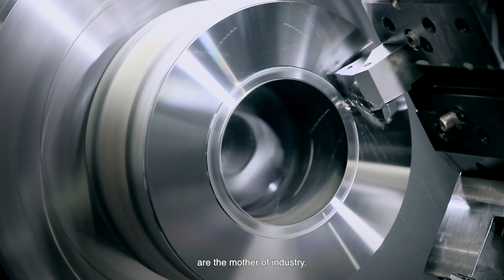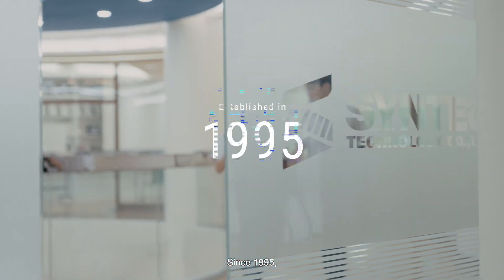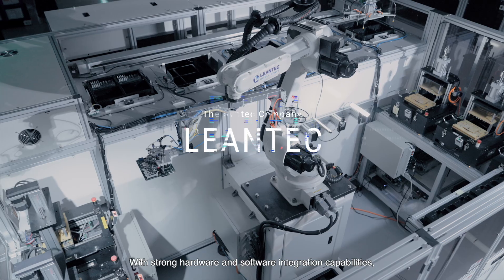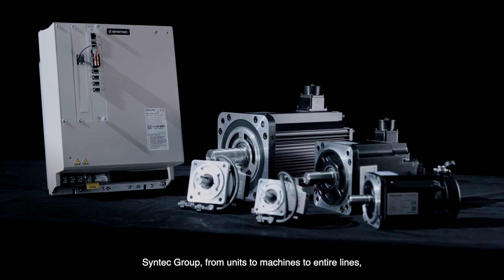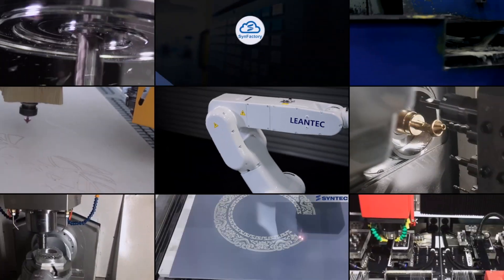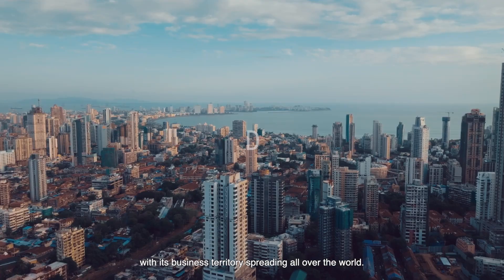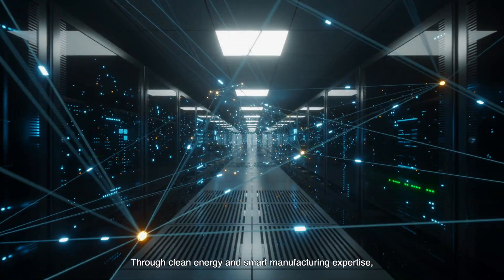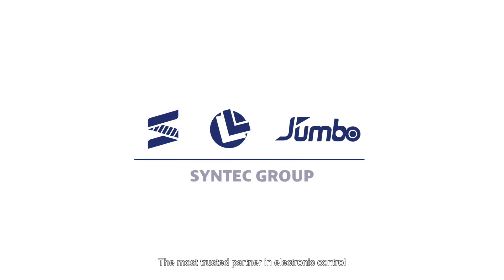Syntec Group Company Profile English Version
Syntec Technology focuses on the field of precision equipment controllers, with its own brand sold globally. It is dedicated to innovation in areas such as Industry 4.0 solutions, smart machinery, industrial artificial intelligence, and smart production lines, offering comprehensive software and hardware development and integration services.

Syntec Technology’s products are widely applied, aiming to enhance the precision control of machine tools, robots, servo motors, woodworking machines, and other industrial machinery, driving the manufacturing industry towards a more efficient and intelligent future.

Syntec provides solutions that meet diverse customer needs, enabling users to effectively respond to rapidly changing market trends.

In the vision of smart manufacturing, Syntec Technology focuses on the development of car controllers, milling machine controllers, woodworking machines, automation equipment, robotic arms, servo products, laser products, and Industry 4.0 solutions. The products are equipped with the EtherCAT communication protocol to facilitate efficient integration between devices and surrounding products, promoting automation and intelligence in production lines. This enhances the precision, efficiency, and intelligence level of machining, meeting market demand for high-performance manufacturing equipment.

With the development of AI technology, Leantec integrates statistical and regression analysis applications into the manufacturing process to optimize production workflows, improve quality, and reduce overall costs. The introduction of data-driven decision-making will make the manufacturing industry smarter and more efficient. Leantec offers complete data analysis and remote monitoring solutions through its SynFactory smart cloud factory platform, achieving the goals of automation and intelligence.